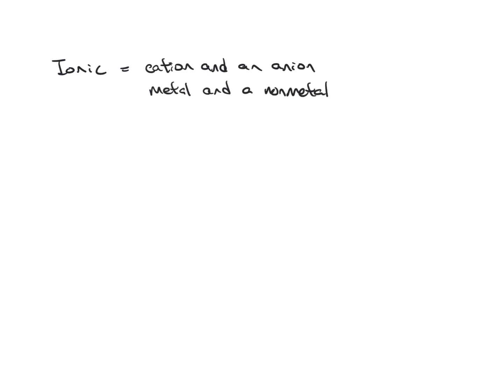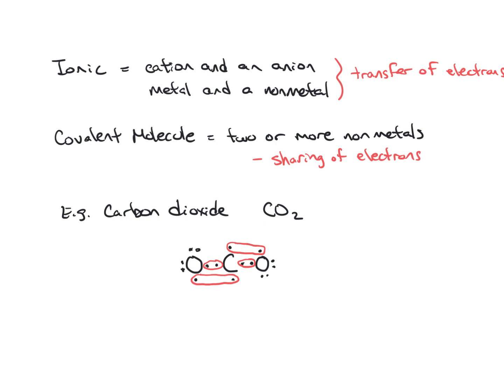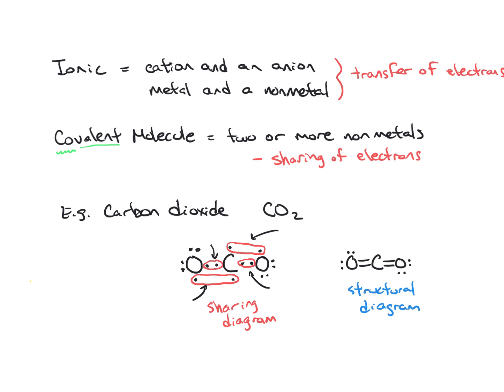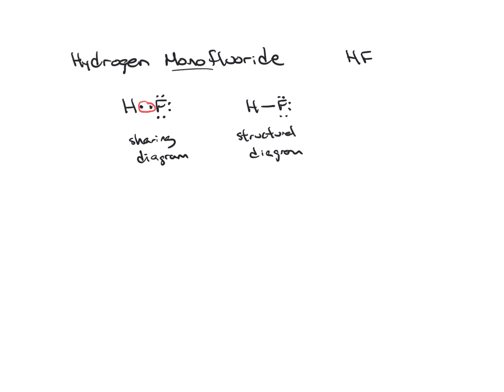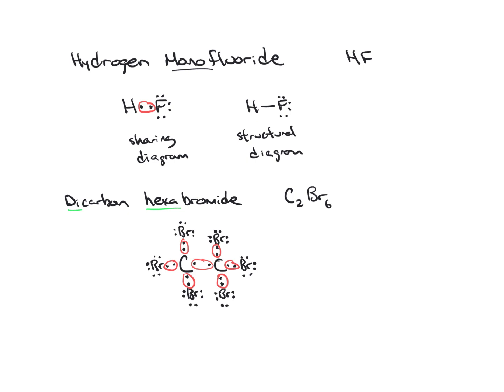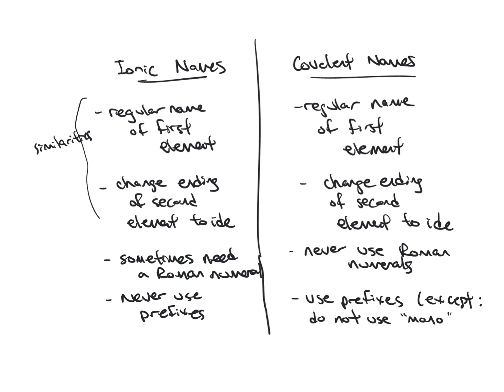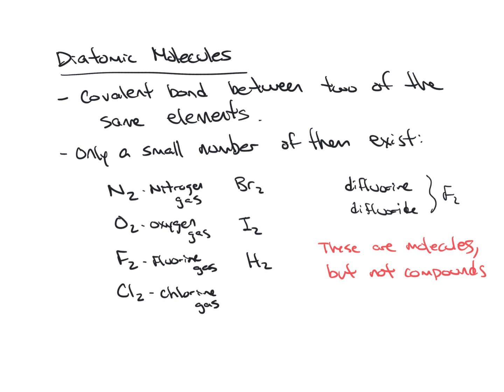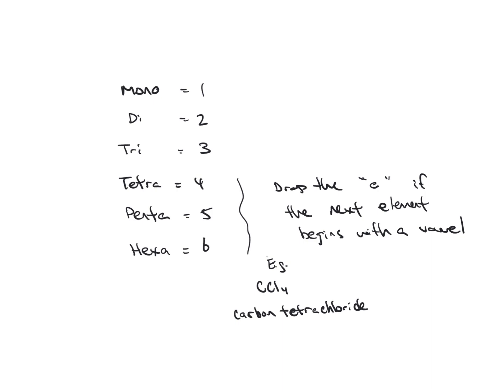Covalent Bonds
00:00 Slide 1
00:05 Slide 2
09:10 Slide 3
15:30 Slide 4
19:14 Slide 5
25:12 Slide 6